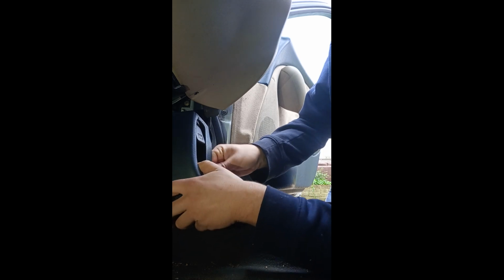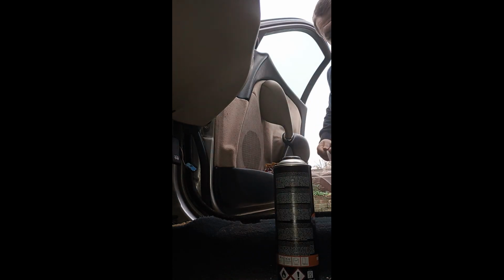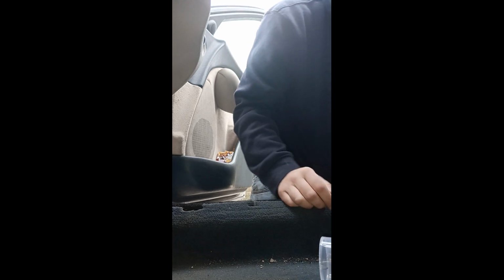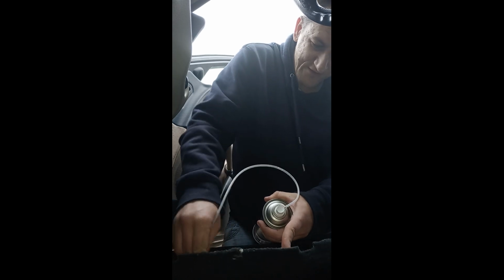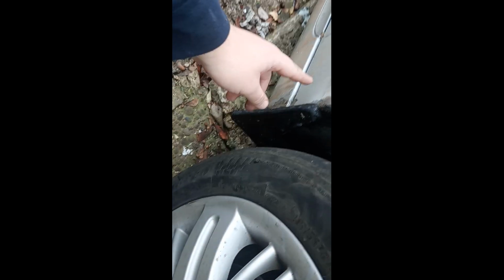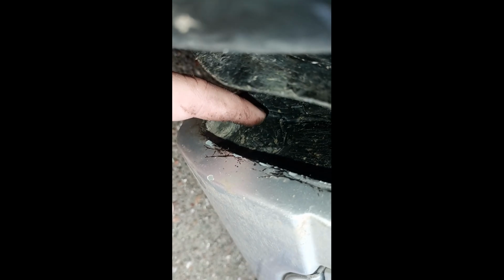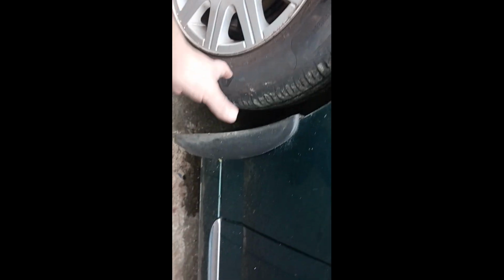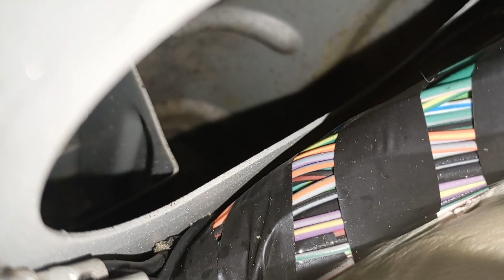cavity wax 75/zt and rot locations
a quick rough video showing where 75s and zts can suffer with rot and cavity wax locations. not a great video but may help some folk